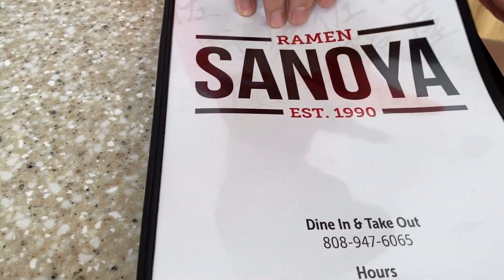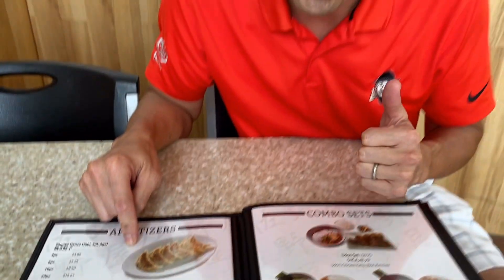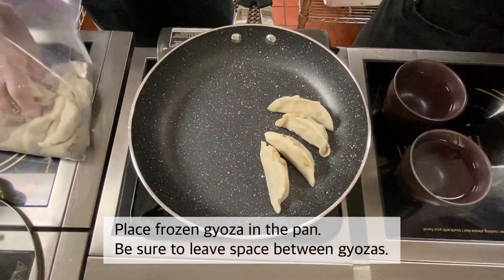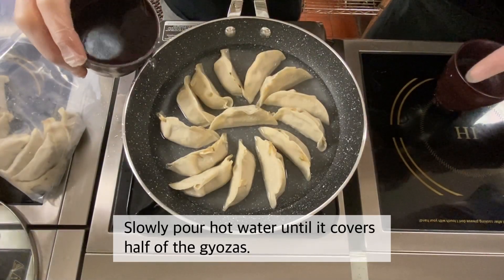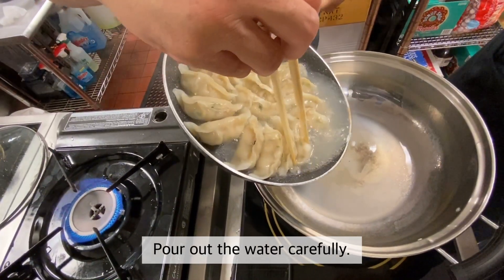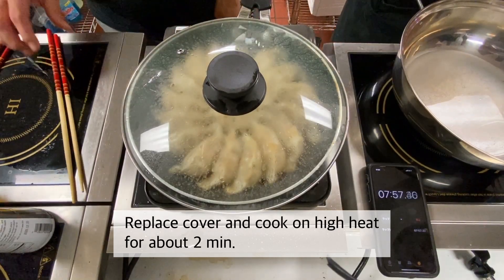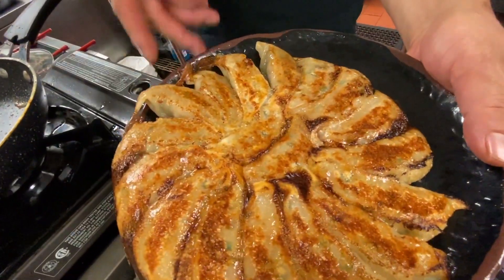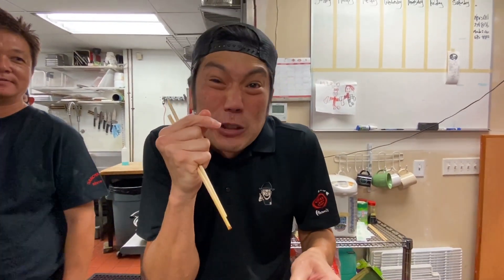How to fry crispy juicy gyoza!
Sanoya Ramen’s Ono san teaches the way to crispy and juicy fried gyoza.
絶対に失敗しない美味しいギョウザの焼き方を公開します！